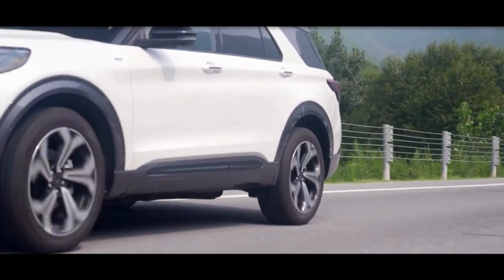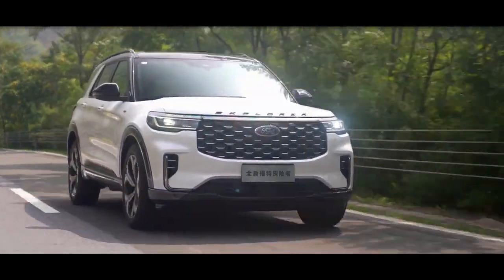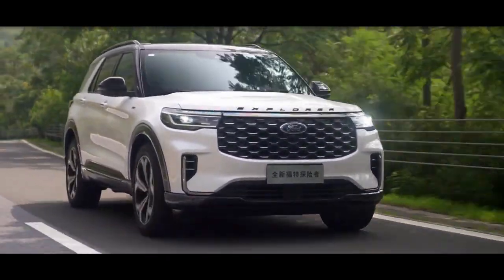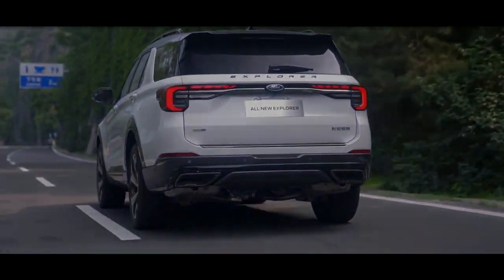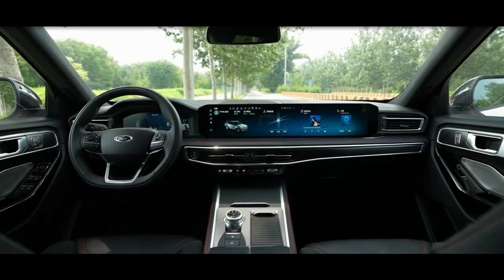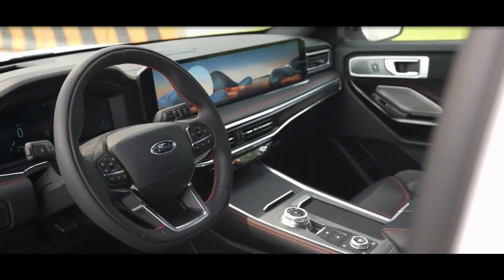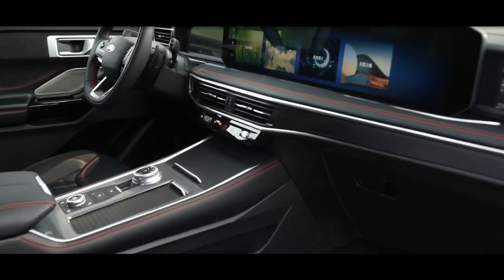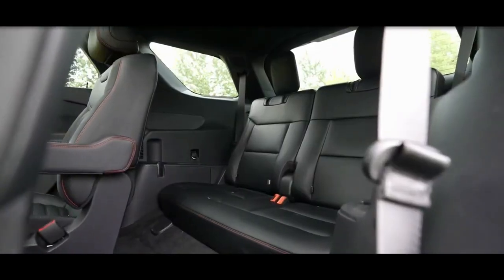New Ford Explorer 2023 - Wonderful Hi-Tech SUV Design Specs and Driving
Ford has taken the wraps off the updated Explorer in China as the new flagship of its range with a redesigned exterior and a new massive screen inside the cabin. The Chinese website calls it a brand-new model although it is better described as a comprehensive facelift of the sixth-gen Explorer that was introduced in 2019.

The 2023 Explorer is instantly recognizable from the side view due to the carry-over body panels, but everything else has changed. At the front, there is a significantly larger grille flanked by slimmer bumper intakes, and new LED headlights that are connected through an LED strip. There is also an Explorer lettering on the bonnet.

The rear end is also tweaked, with a new set of LED taillights mounted horizontally. Between them, there is a chrome strip, while the revised rear bumper got a more prominent skid-plate with dual exhaust pipes. The grille pattern and the bumpers will be different depending on the trim level, with the ST-Line version getting the sportiest treatment. Due to the redesigned front and rear ends, the Explorer is slightly longer than before, measuring 5,063 mm (199.3 inches).

The most important update happened inside the cabin, where the dashboard has been overhauled inspired by the “high-tech cockpit of yachts”. The highlight is the new horizontally-arranged 27-inch infotainment touchscreen which replaces the portrait-orientation unit found in the US-spec Explorer. The screen looks smaller than in the Mondeo and Evos but this might have to do with the increased width of the SUV.

Ford designers made the climate vents slimmer and brought the center console higher, while creating a more premium atmosphere thanks to the ambient lighting and the leather upholstery. Besides the 27-inch infotainment touchscreen that comes standard in all trims, equipment includes a 12.3-inch digital instrument cluster, heads-up display, a B&O audio system, tri-zone climate control, plus an array of ADAS giving it L2  autonomous capability..

Translated titles:
Nuevo Ford Explorer 2023-Maravillosas especificaciones de diseño y manejo de SUV de alta tecnologí

Neu Ford Explorer 2023-Wunderbare Hi-Tech-SUV-Designspezifikationen und Fahrverhalten

Nouveau Ford Explorer 2023-Spécifications et conduite de conception SUV Hi-Tech merveilleuses

Novo Ford Explorer 2023-Especificações e condução maravilhosas de design de SUV de alta tecnolog

جديد Ford Explorer 2023-مواصفات تصميم وقيادة رائعة لسيارات الد

Nieuw Ford Explorer 2023-Prachtige Hi-Tech SUV-ontwerpspecificaties en rijden

Uusi Ford Explorer 2023-upeat hi-tech-maastoautojen suunnitteluti